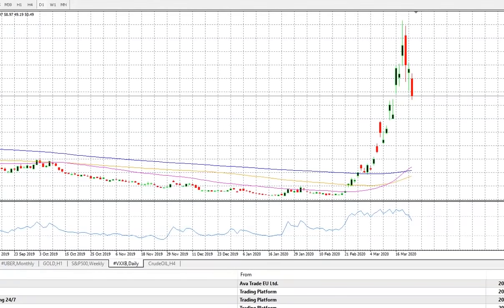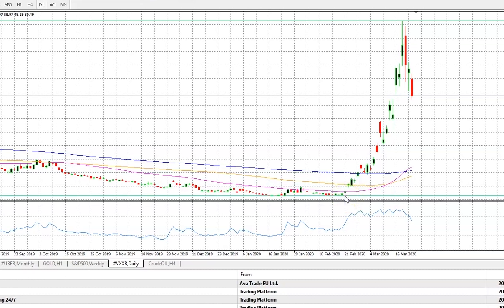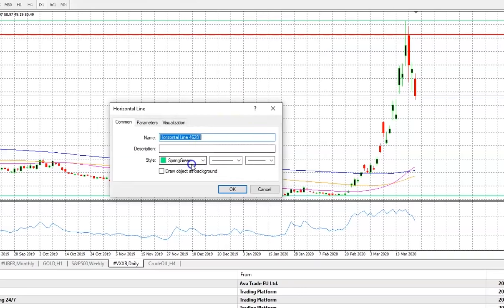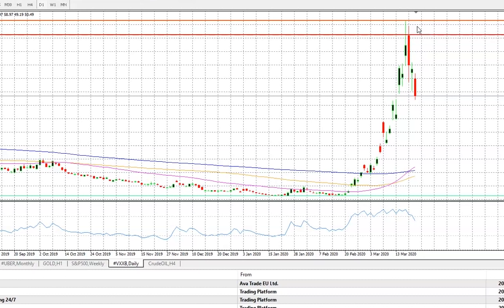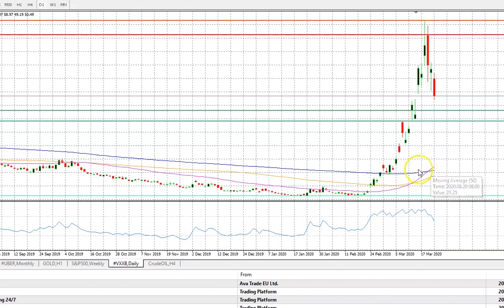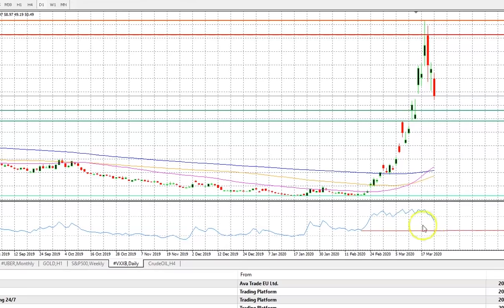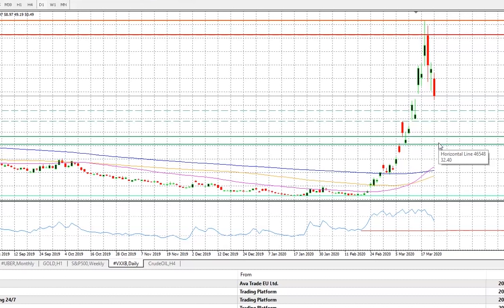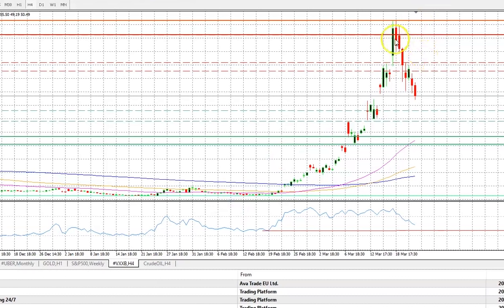24.03.2020 | Is The Game Over For The VIX Index?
The price is likely to enter an important level of support zone. Watch the video to understand how to line up the RSI with your support zone in order to have a better entry point. Any rally is likely to push the price in our defined resistance zone as described in the video from AvaTrade's Chief Market Analyst, Naeem Aslam.